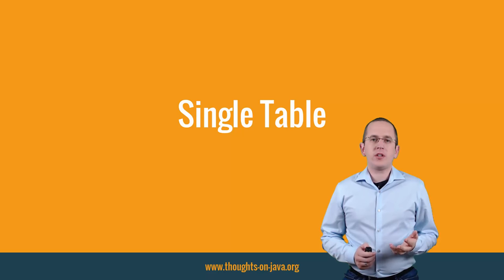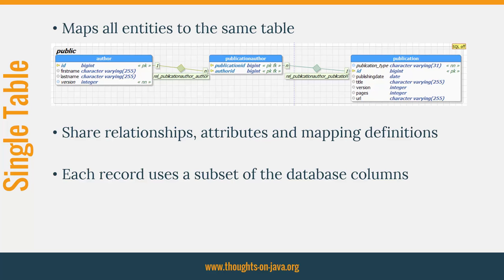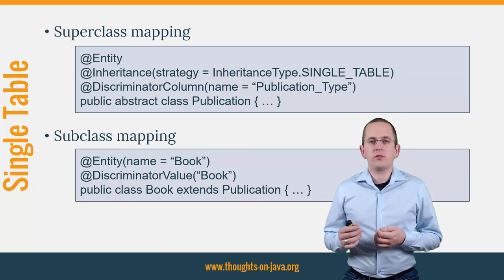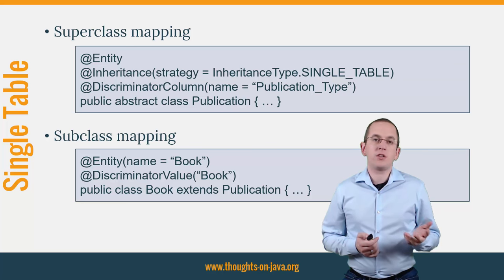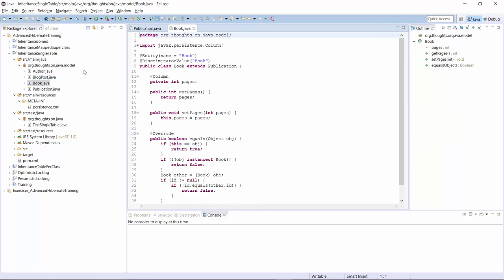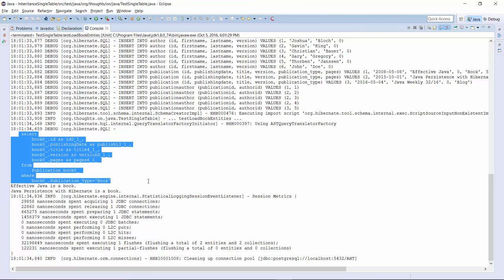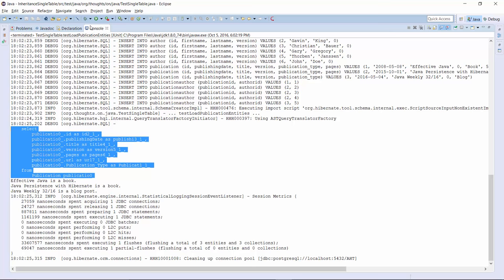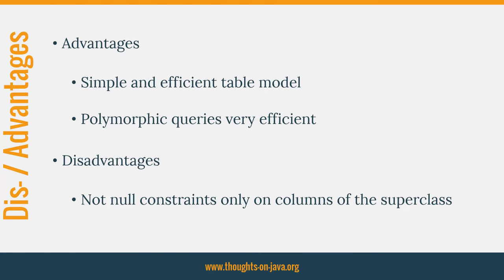Sample Lecture: Inheritance - Single Table Strategy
In this sample lecture of the Advanced Hibernate Online Training I show you how to use the single table strategy to map an inheritance hierarchy to the database.